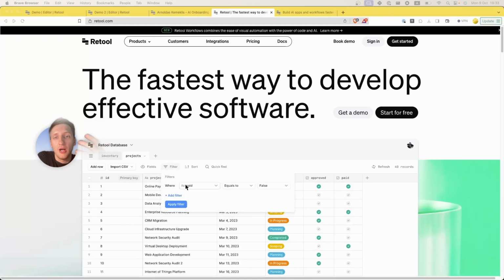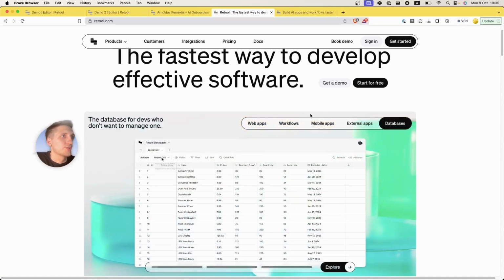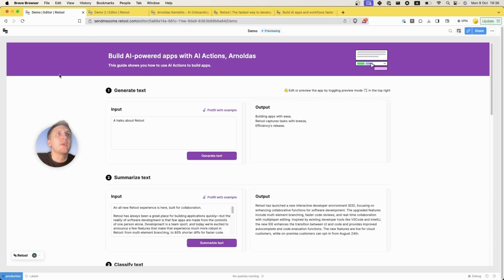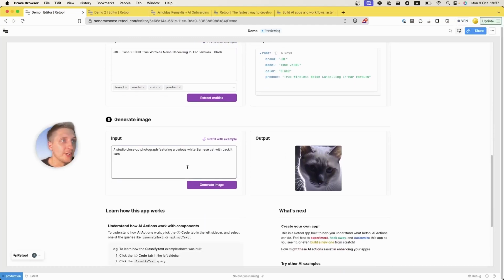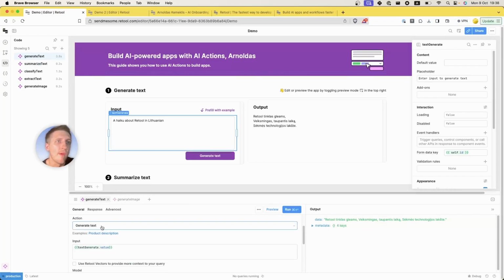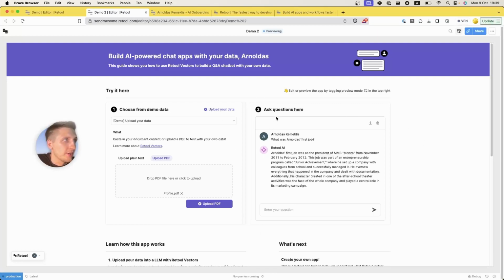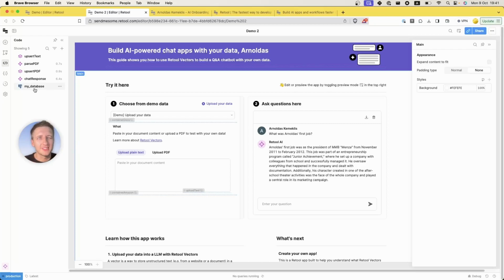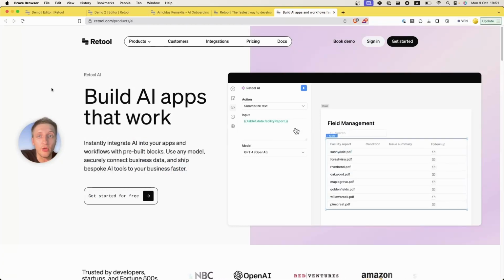Best AI tools in Retool automating your job away.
If you need any help setting up or thinking of ideas